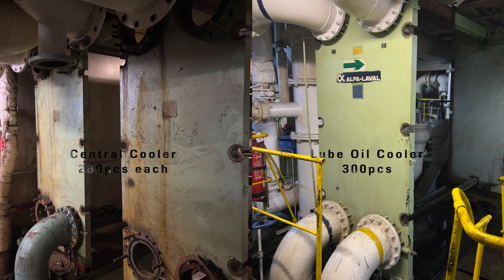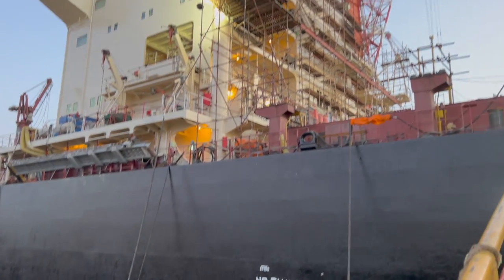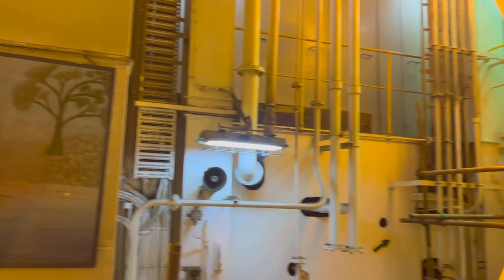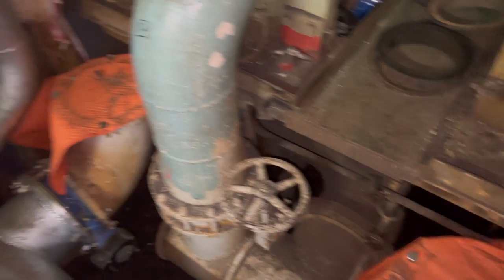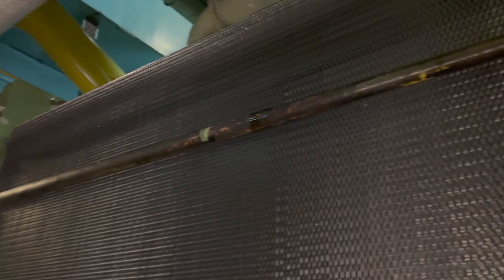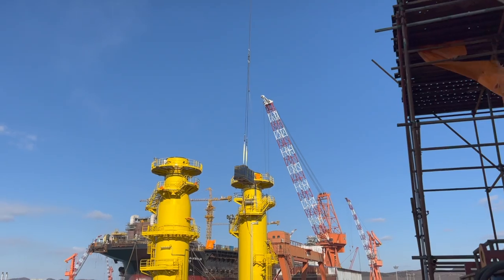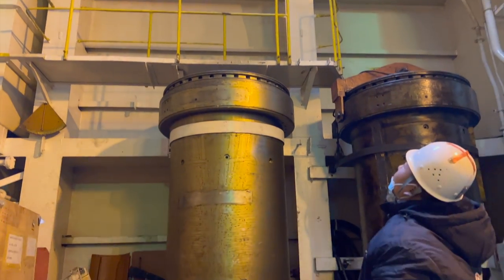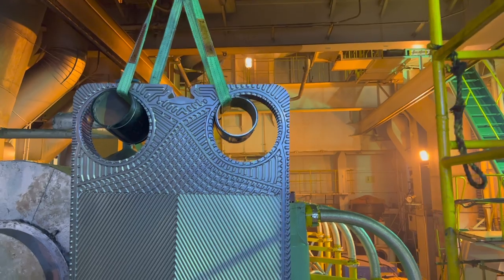HFM Service: On-board Plate Heat Exchanger Assembling Preface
This video record an old vessel PHE service by HFM. To be honest, it is pretty a pretty hard experience.
I will upload maybe three videos to expose the detail. You could find how we solve the on-site issues under the condition of narrow space and insufficient manpower in an aged container ship.